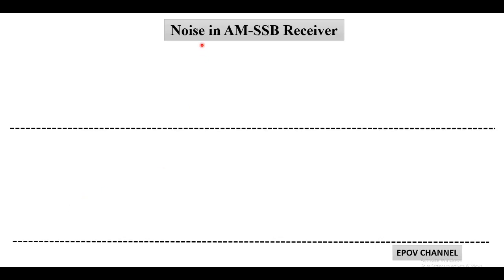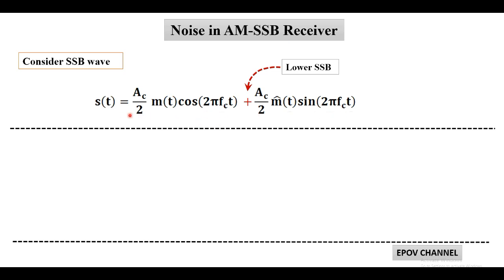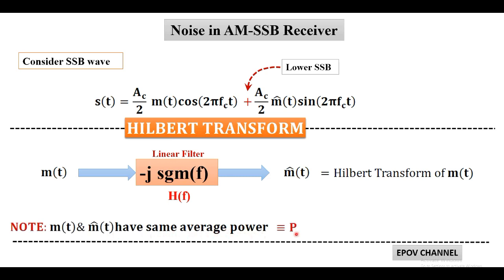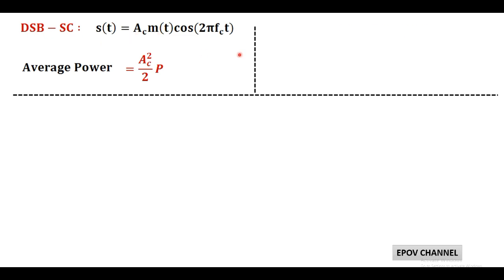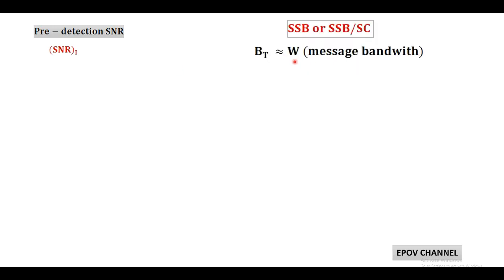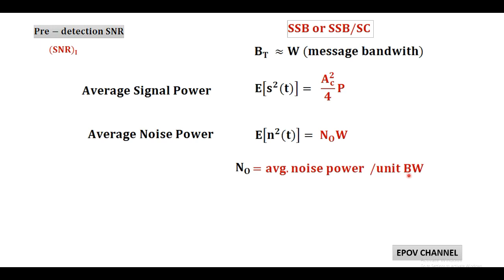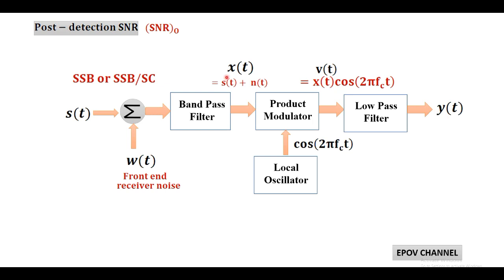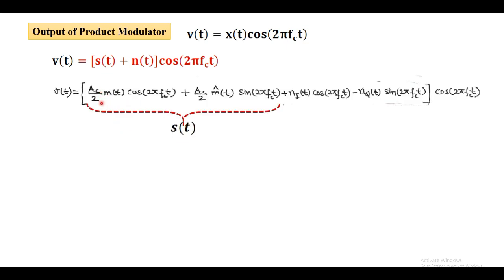LECT-71: Noise in AM-SSB Receiver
Noise in AM-SSB Receiver